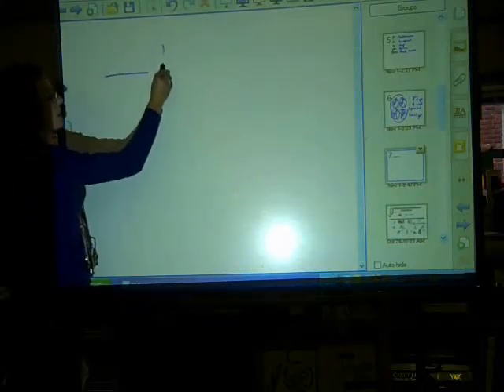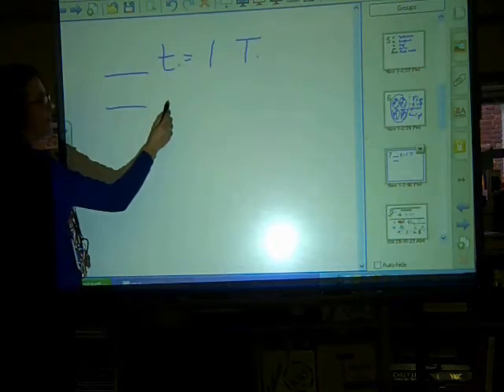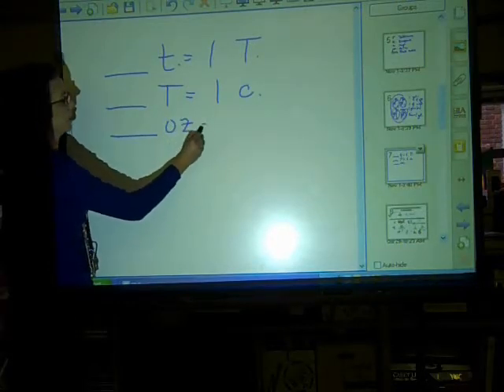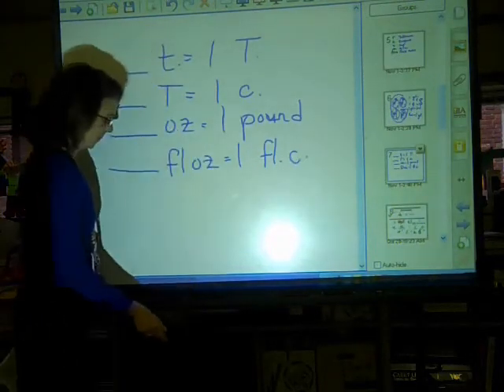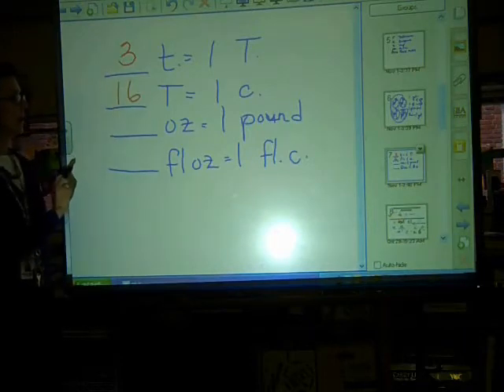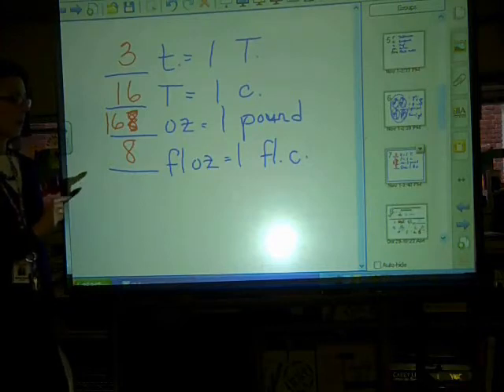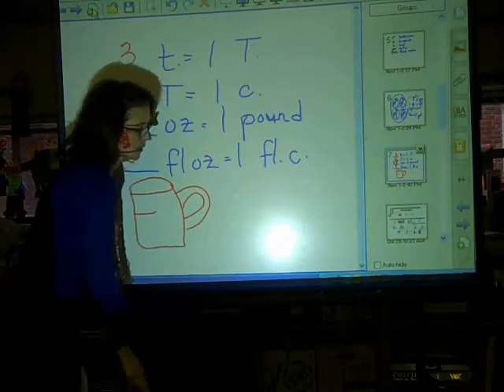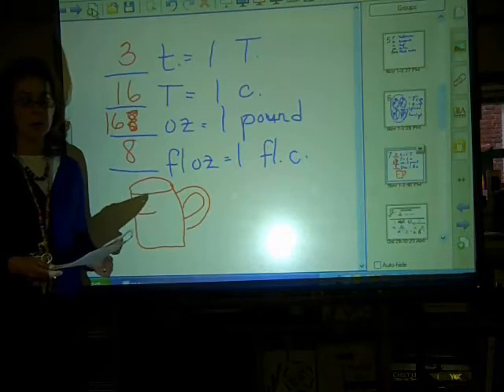Foods 1 - Mid-term Review - Part 2